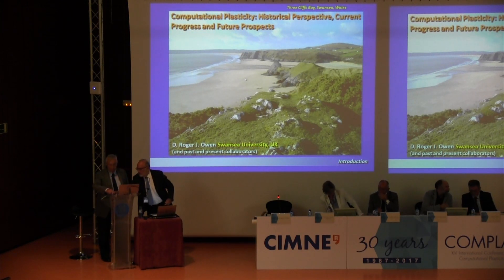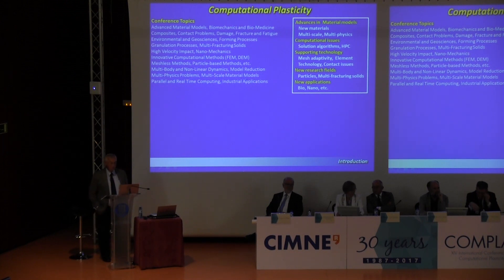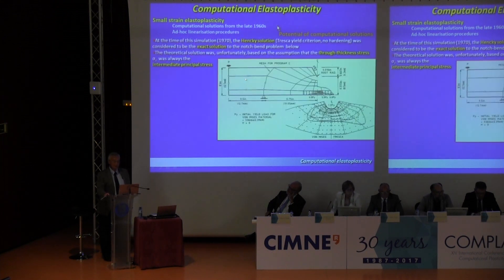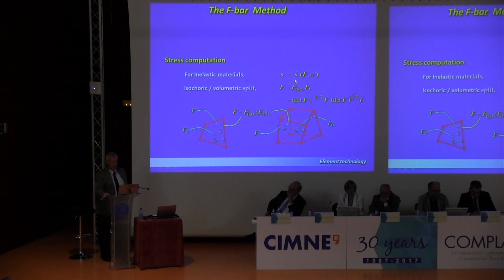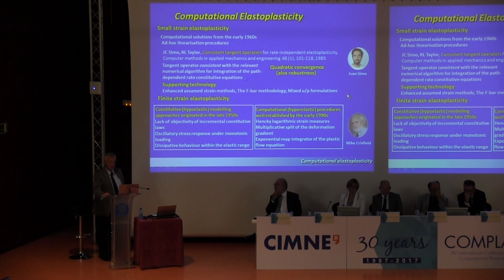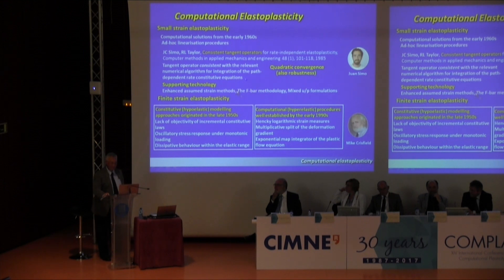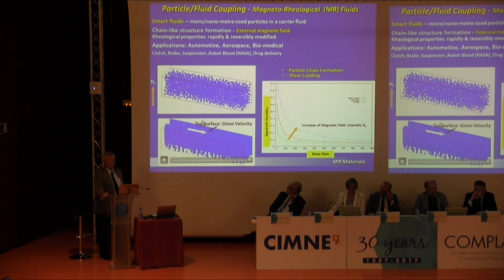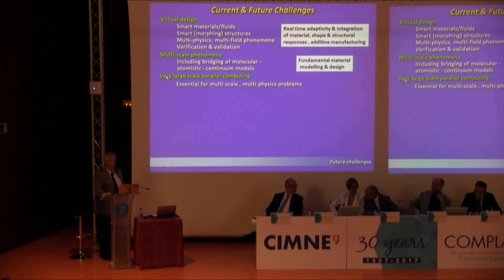R. Owen, "Computational Plasticity: Historical Perspective, Current Progress and Future Prospects"